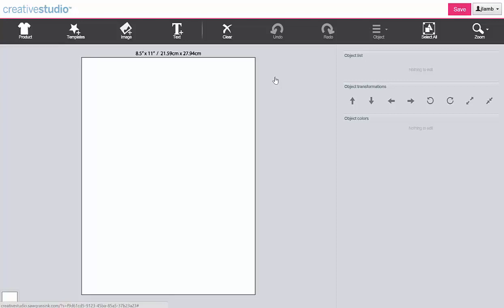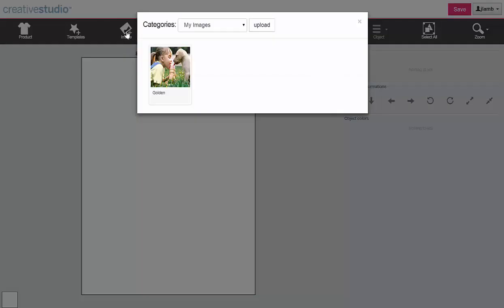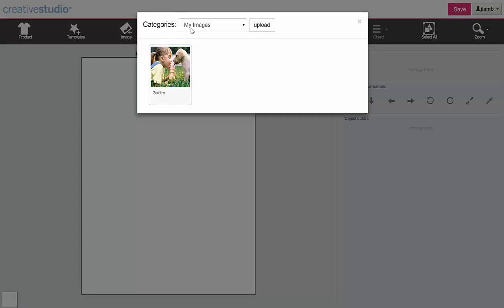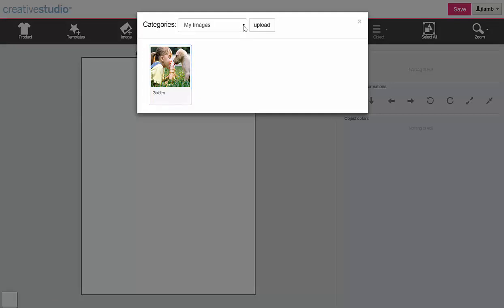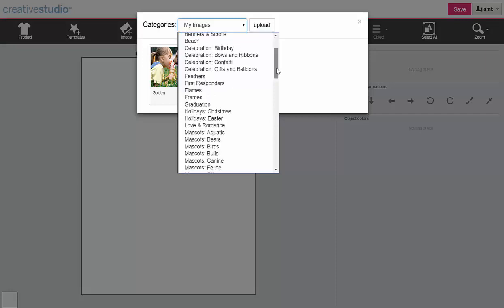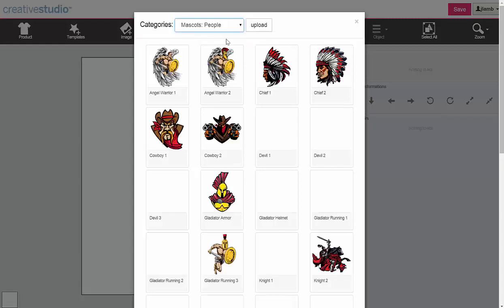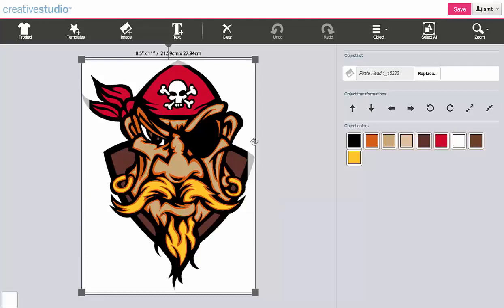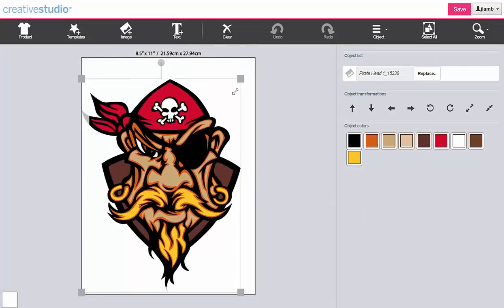CreativeStudio™ - Learn how to insert images and graphics into your project.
Learn how to insert images and graphics into your project.
Jak wstawić grafikę do projektu?